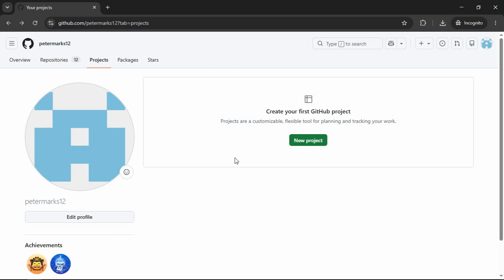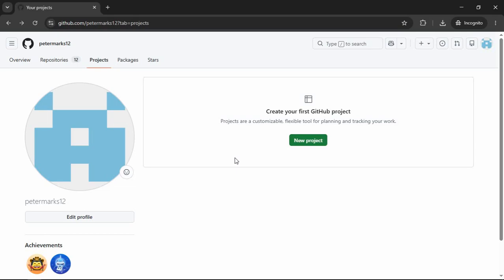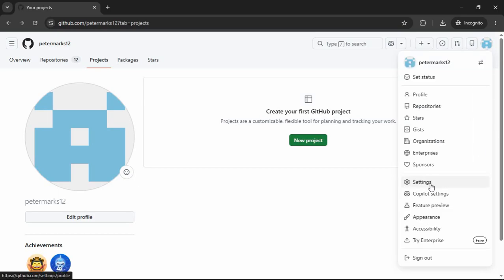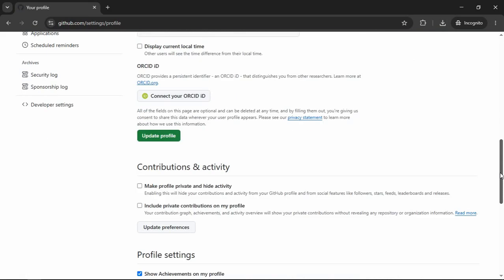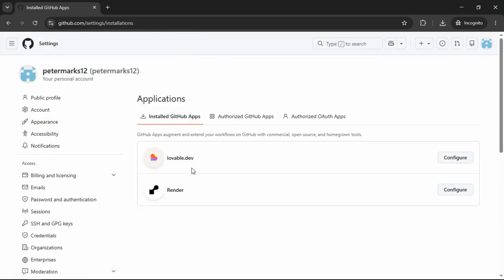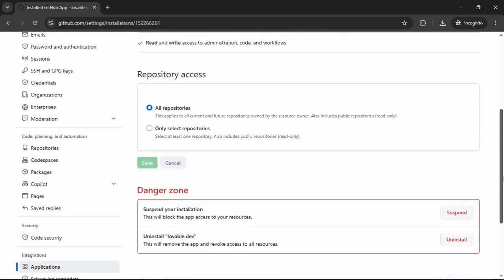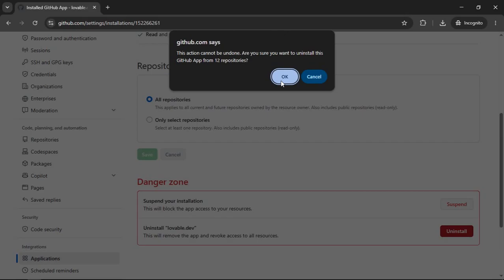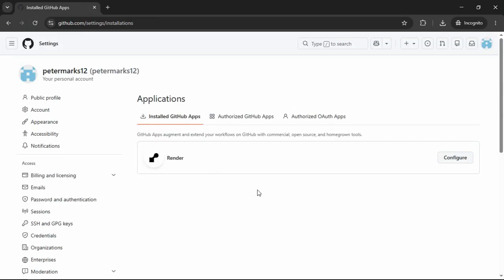How to Remove Third Party Apps from Github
In this video, you will learn how to remove third party apps from github. I hope you'll like the video and leave your feedback and suggestions for future video tutorials.